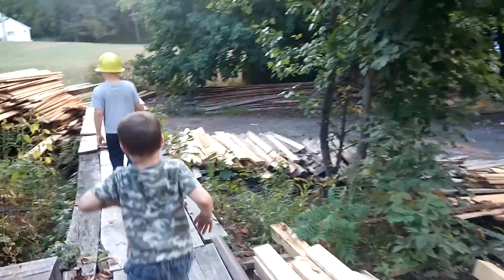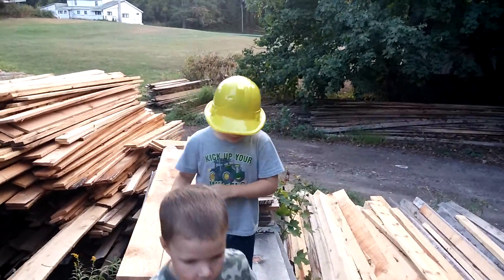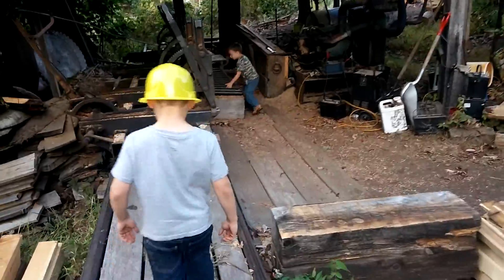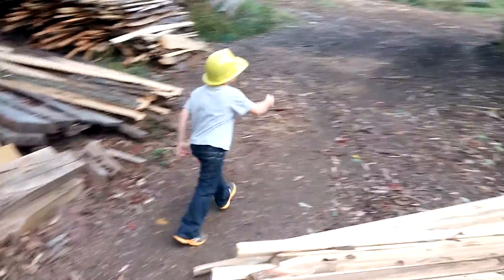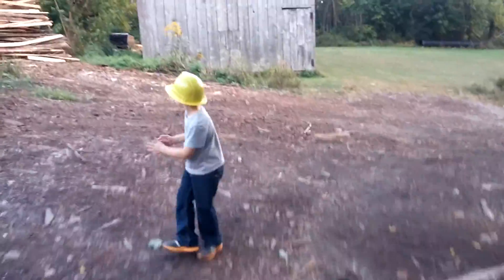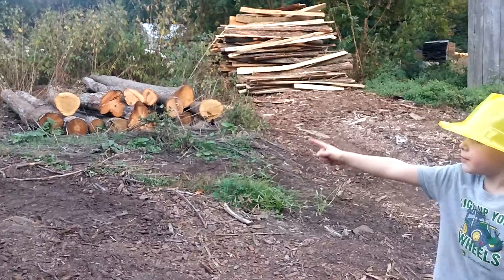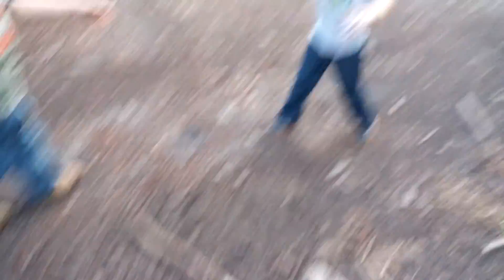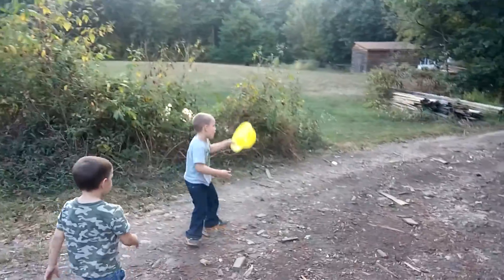Tour of Shoap's Sawmill